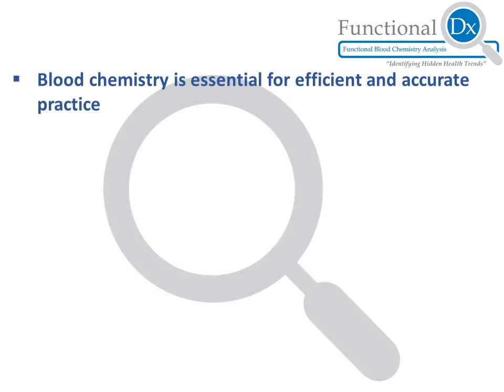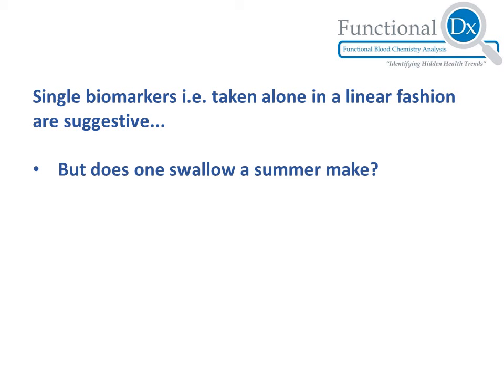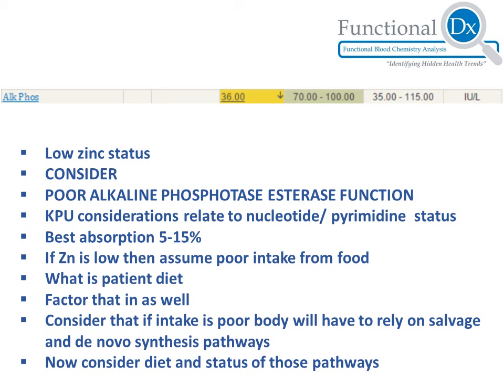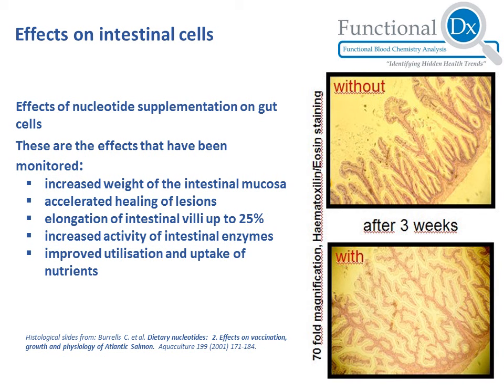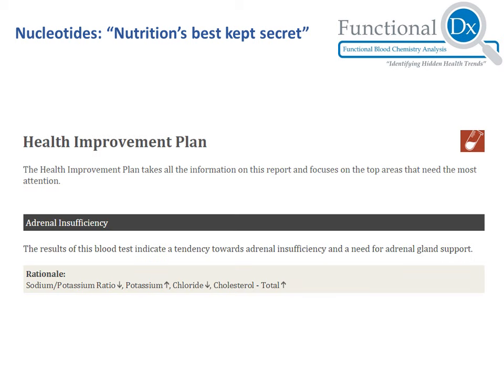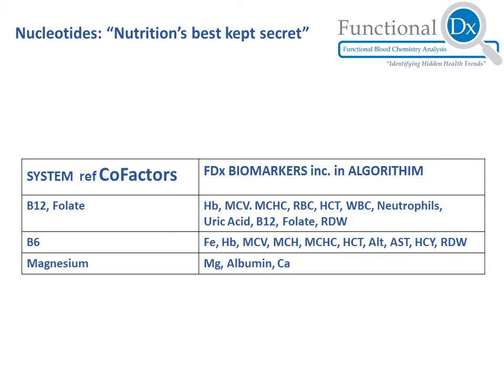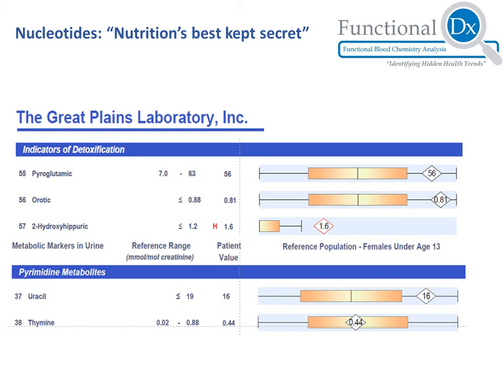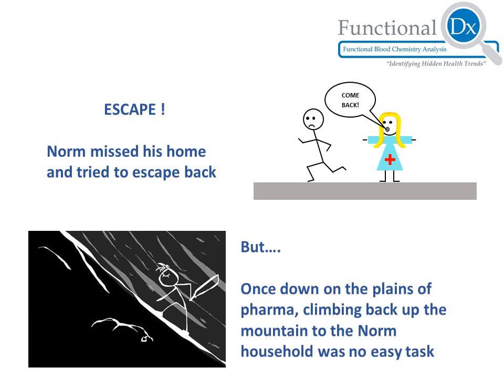Indentifying Hidden Health Trends - Jonathan Cohen, MSc, MBANT, CNHC, reg NgC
A clinician’s assessment of health trends through blood chemistry and other mediums, illustrating health functionality and a conditional need for nucleotides.
This presentation was recorded at the seminar Nucleotide Supplementation – an emerging tool for effective clinical practice, held in London, 6th November 2015.
Jonathan has over 25 years of multi discipline therapy experience; he is a registered Nutritional Therapist, a member of BANT (ex BANT director and treasurer) and registered with the CNHC.
He is the Clinic Director for the Centre for Applied Nutrition (CAN health). As a registered Nutrigenetic Counsellor, he works with nutrigenomic tests and interpretations and is a founder director of Functional Diagnostix specialising in blood chemistry testing, interpretation software, and analysis for practitioners and clients.
Jonathan has a specialised interest in Lyme, ME, Cancer and Multi Chemical & Environmental Sensitivities. He taken a special interest in nucleotide supplementation in the last three years, and was instrumental in the development with Peter Koeppel of the generic nucleotide webinar launched through BANT in April 2015.